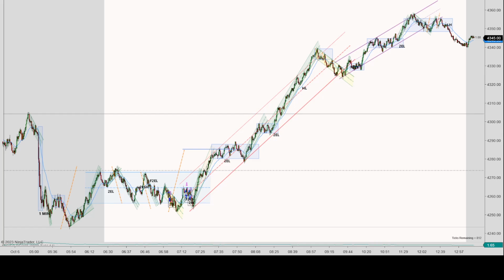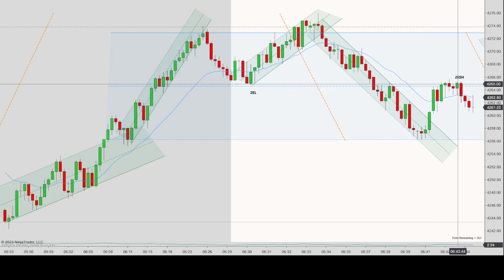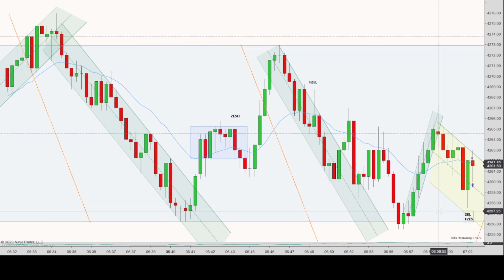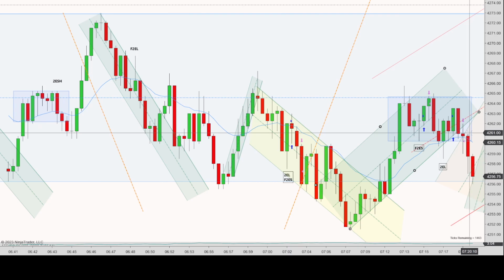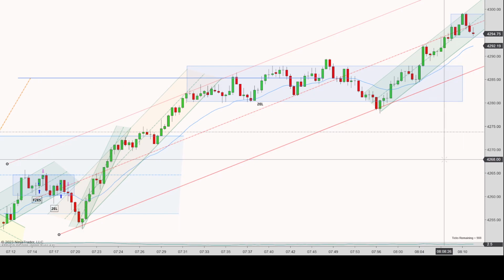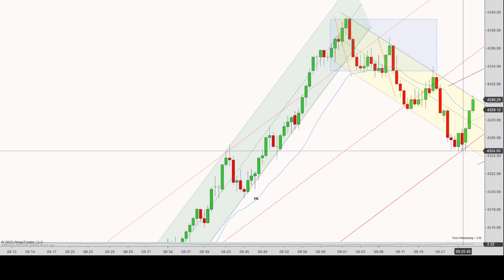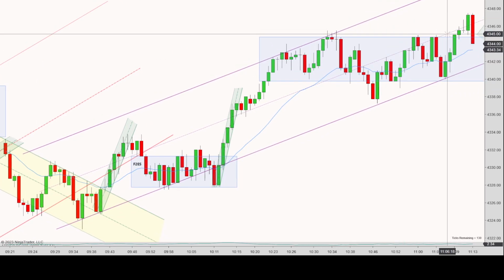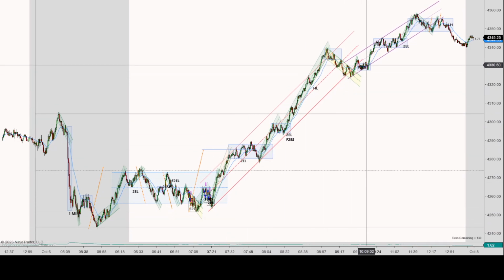Price Action Trading, (NinjaTrader, 10/6/23), ES, 1W/2L Strong Rally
The market stayed within a range for the first hour then proceeded to rally strongly upwards. From top to bottom over 100 pts were made which was quite impressive. Unfortunately I wasn't able to capitalize on the large moves and actually ended the day red. My first trade I had a larger stop loss which in hindsight I should've skipped over. After the second loss I decided to stop trading, but continue marking up the charts and observing the price action.

OPEN - 4265.50
HIGH - 4358.50
LOW - 4251.50
CLOSE - 4341.50

How obvious was the price action - Nothing particular tricky today. Big moves but not many entries to take an entry and ride those moves up. Most of the challenge was working on stamping out FOMO and the urge to just go long during those large bullish pushes.

Potential market moving news - Average Hourly Earnings, Non-Farm Employment Change, Unemployment rate (5:30AM PST)

6:30AM (2:35) Possible Trade 2EL, good signal bar close above EMA, after break of the green up channel there was one attempt up, this could be a second attempt.
6:44AM (4:04) 2ESH, signal bar closed below the EMA but do not like the pullback at the end that closed near the EMA.
6:49AM (5:10) F2EL, EMA rejection of signal bar, signal bar ideally should be bearish, price were rejected at the potential high of the range.
7:02AM (6:24) Trade 1 (R) 2EL & F2ES, good signal bar, close just above EMA, prices have come back to the bottom of the larger range and bounced so looking for a move back up to the highs of the range and also to test the high of the break of the small green up channel. Got trapped. Hindsight – should’ve skipped the trade since the STOP was too large for the strategy, or waited for a HL confirmation.
7:15AM (8:24) Trade 2 (G) F2ES, good signal bar but trigger bar was doji so placed order one tick above original signal bar, enough room to the high. Hindsight – should’ve considered the possibility that this overshoot could push prices back down, but saw the bounce off the top of the green up channel as potential for a quick scalp on a move up.
7:17AM (10:19) Trade 3 (R) 2EL, EMA holding prices, signal bar good, but trigger bar was not so entered one tick above signal bar. Prices moved just one tick below my exit order. Hindsight – area is a bit congested. Should’ve considered skipping the trade.
7:38AM (14:02) 2EL, signal bar is doji, bounce off EMA, enough room to high. Con – measured move has been made and prices could be coming back for a correction, if only signal bar came down and bounced off EMA this would’ve been a trade worth considering.
8:24AM (16:29) Possible Trade 2EL & F2ES, good signal bar, enough room to top of range, bounce and hold by EMA, very small F2ES to add an extra reason for trade.
8:48AM (18:14) HL, confirming the 2EL, far from EMA but prices are bouncing off green up channel, enough room to high.
9:50AM (20:48) F2ES, after break of the green up channel made a matching high, not sure if it could push a second attempt, ended up being a trap for long traders and just survived if you went short, but going short seemed risky with setup above EMA and prices re-entering large red up channel.
11:19AM (23:44) 2EL, EMA Holding prices, signal bar not the best but closed above EMA, near the high of a possible range, signal bar risk is small.
12:49PM (25:43) LH, confirming the F2EL, enough room to the bottom of the range with prices moving back down to the bottom.